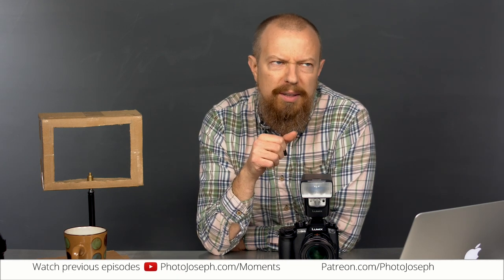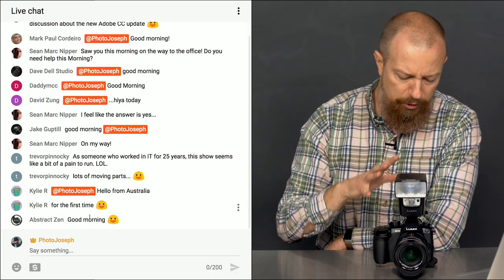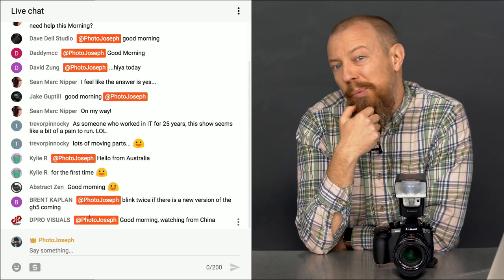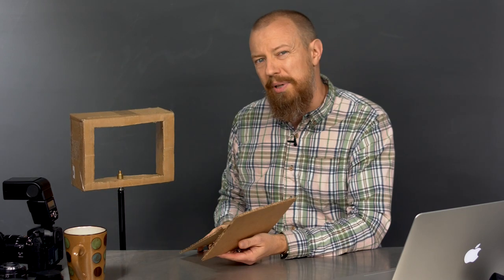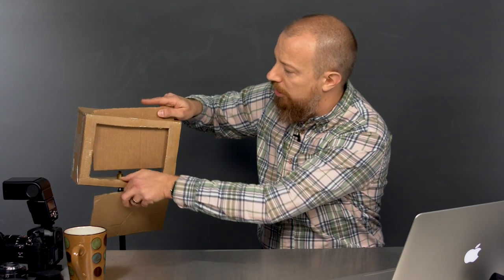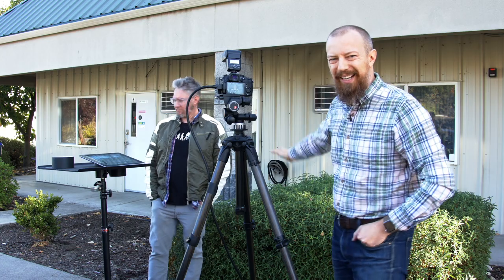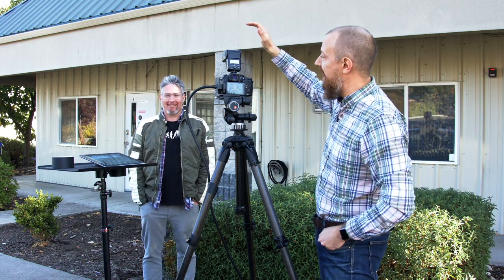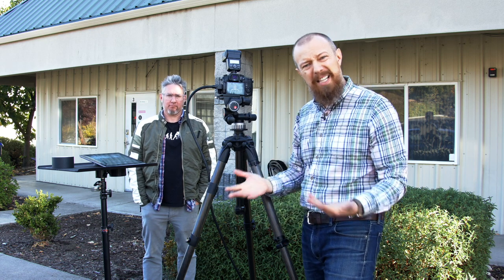Micro Four Thirds High Speed Sync Off Camera Flash Tutorial Part 1 ► Panasonic 580 Flash FP Mode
Ever wondered how to turn day into night; to use high speed sync (aka high speed flash, aka FP mode) to get dramatic light photos at high noon in the full sun? Check out part one of this two-part show!

📷  PRODUCTS  📷
Panasonic 580L Flash
Alternative: Consider the Godox V860II-O

-PhotoJoseph